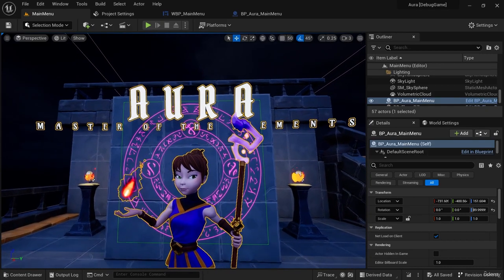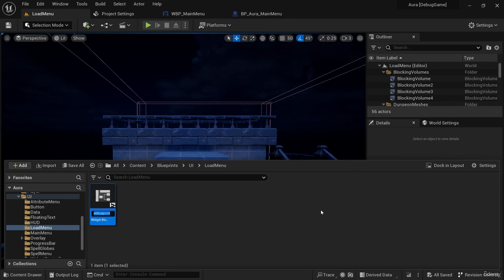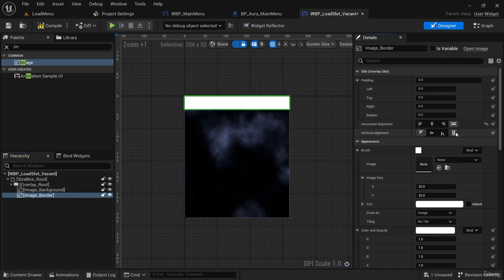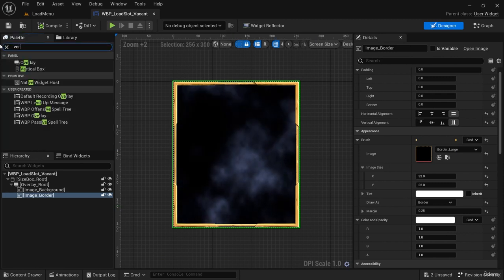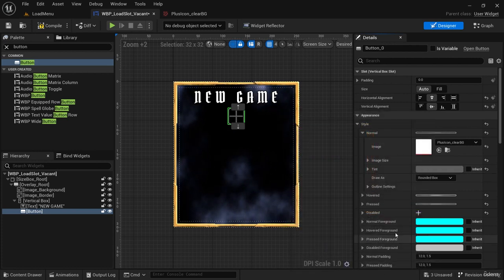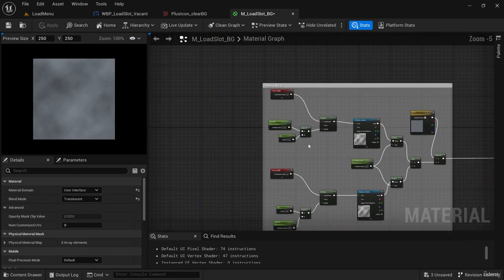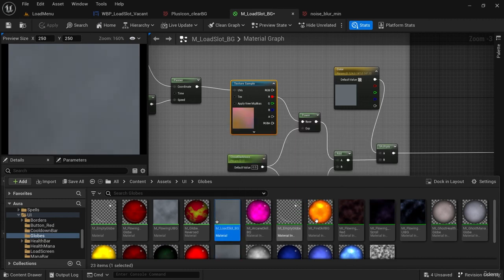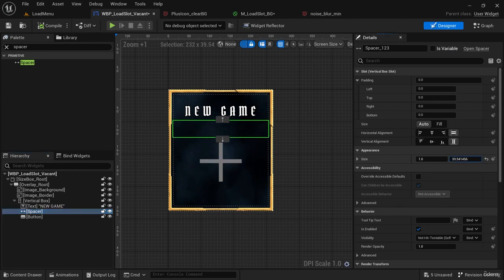4 Vacant Load Slot